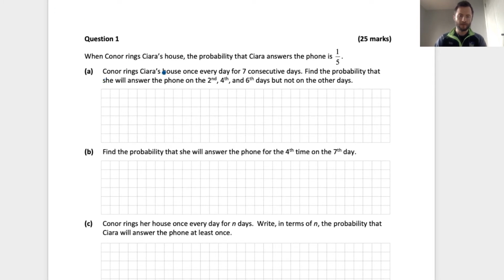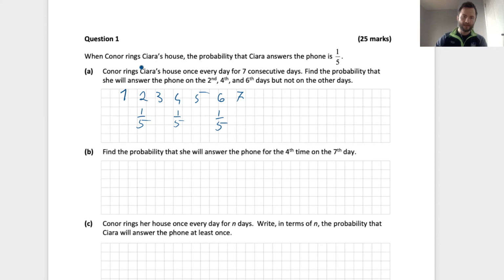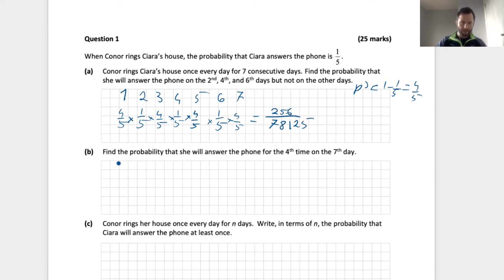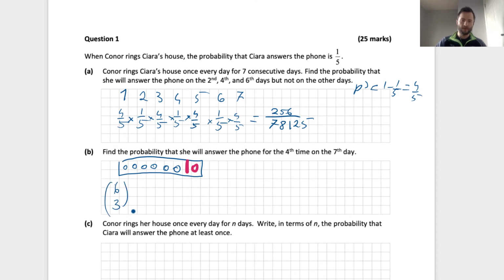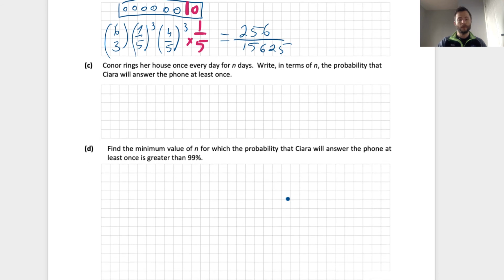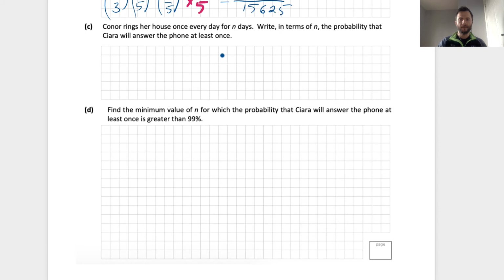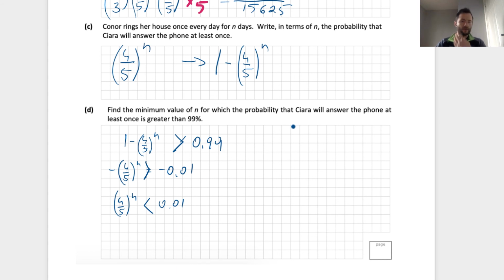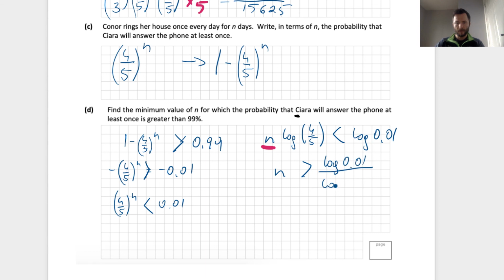2017 Mathematics LC Higher level Paper 2 Question 1